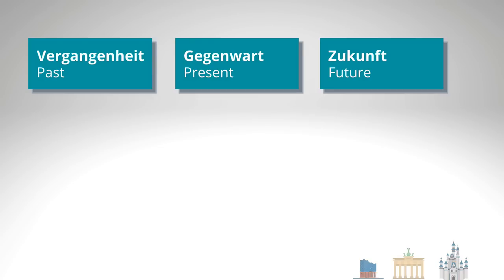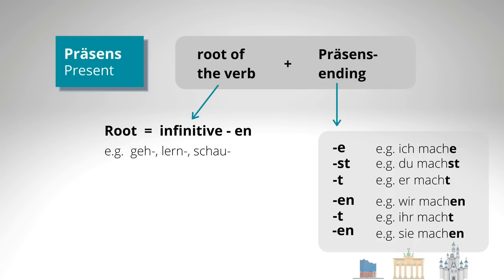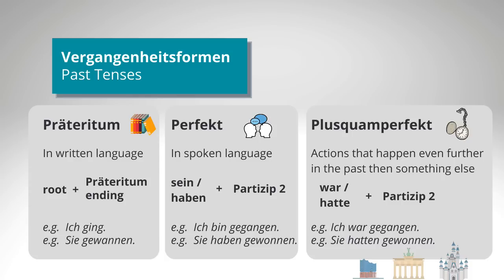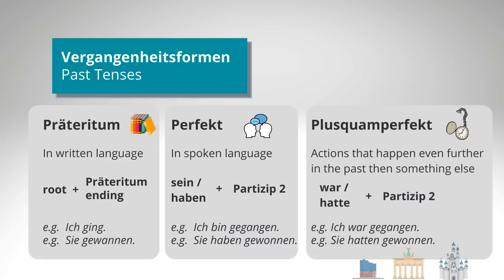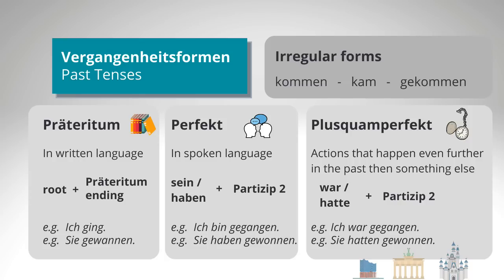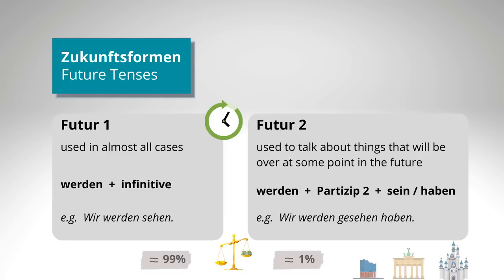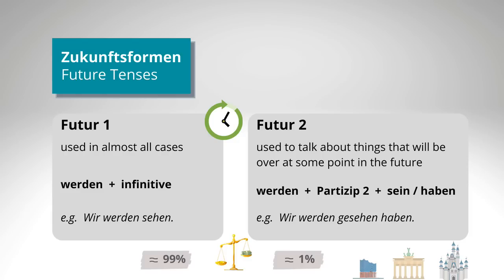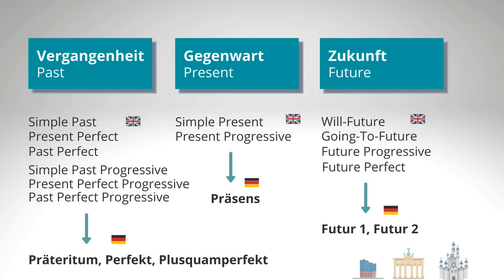German Tenses Explained – Learn All Tenses Easily (Beginner to Advanced)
Learn essential German grammar with this comprehensive video that breaks down every german tense. We cover the present tense in german, past tense in german, and future tense in german, ensuring you grasp their correct usage. These german lessons are designed to help you understand complex concepts and truly learn german effectively. 🇩🇪🚀